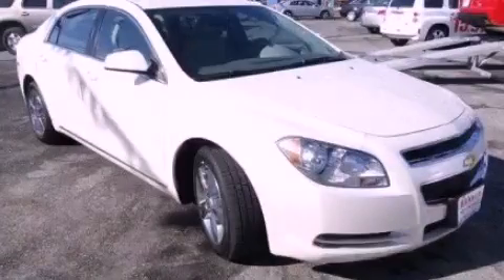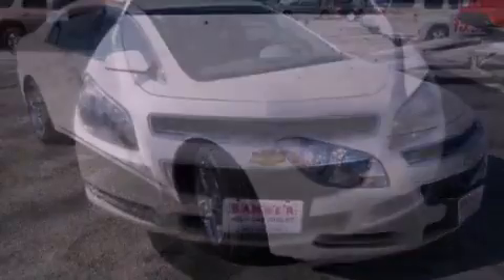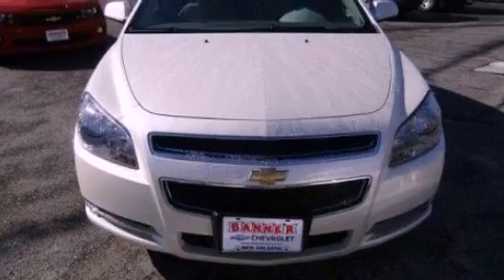2011 Chevrolet Malibu New Orleans LA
Year : 2011
 Make : Chevrolet
 Model : Malibu
 Engine : 2.4 4
 Trans . : Automatic
 Exterior : White
 Miles : 18,822
 Interior : Gray

 2011 Chevrolet Malibu New Orleans LA